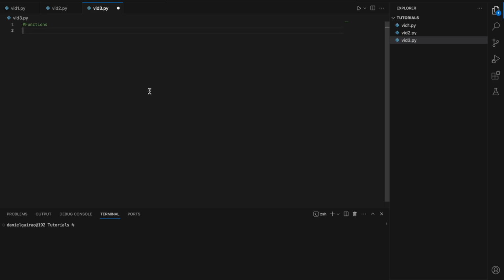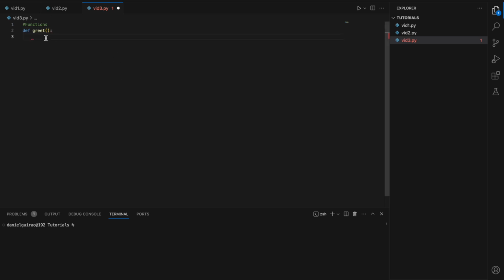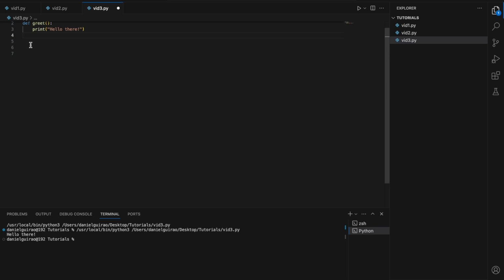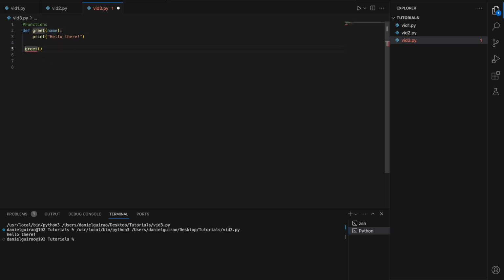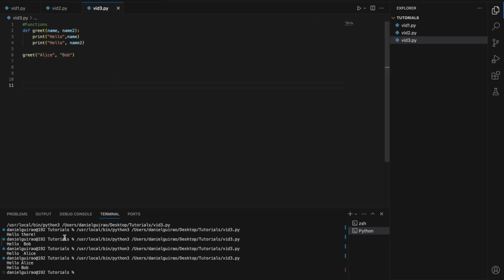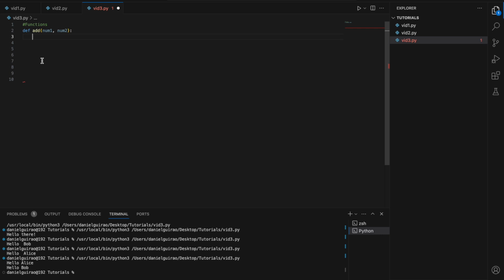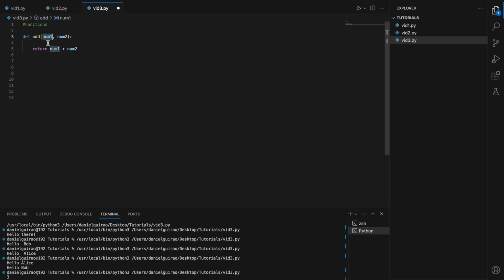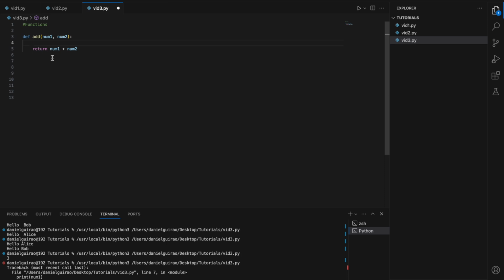Functions in Python: No BS Basics #3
Learn how to define and use functions in Python, including passing parameters and returning values.